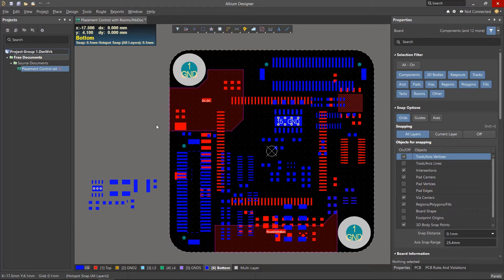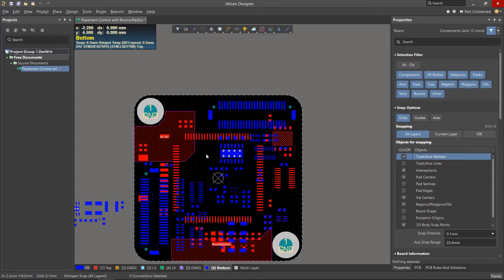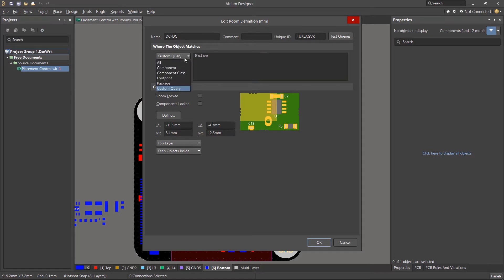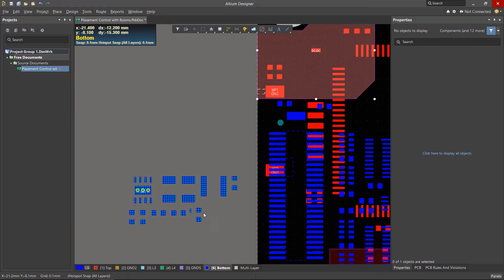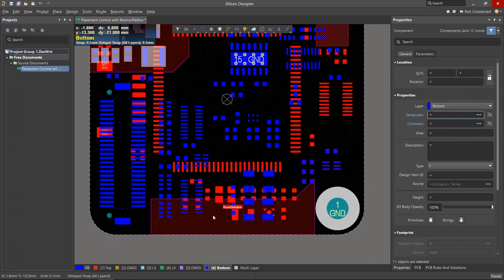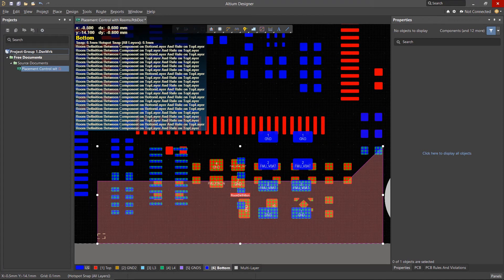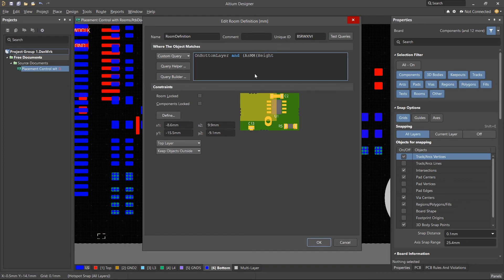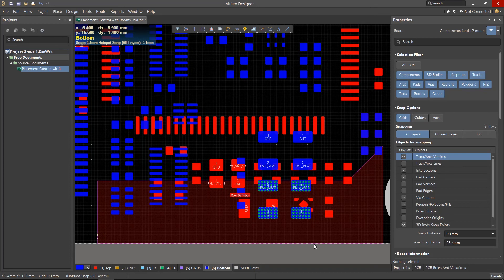How to Use Rooms for Component Placement in Altium Designer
Rooms give PCB designers more control over how and where their components are placed in the PCB. Learn how to use room properties to limit what is allowed in and out of a room with the room definition and custom queries.

0:00 Intro
0:15 Accessing Room Properties
0:31 Targeting Specific Component Classes
1:05 Keeping Components Out of a Room
1:19 Room Targeting and Component Placement